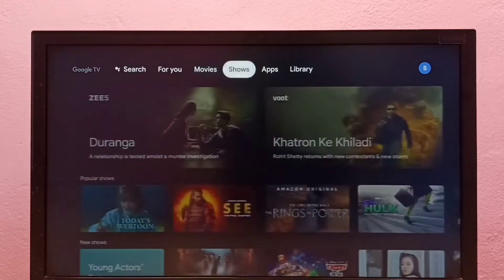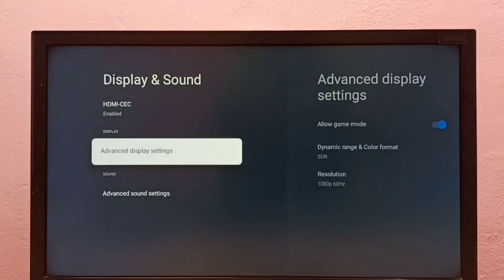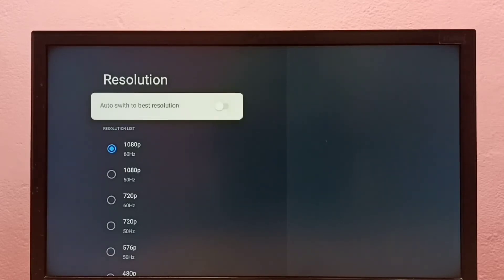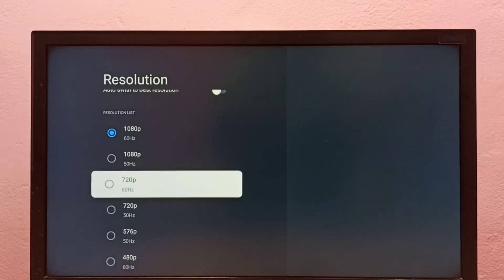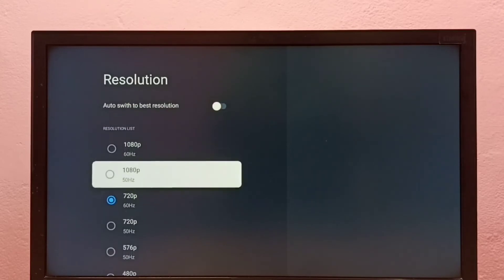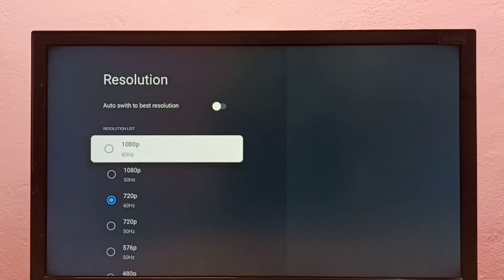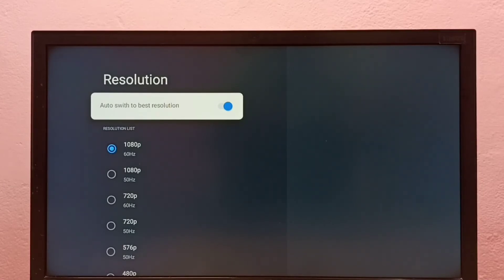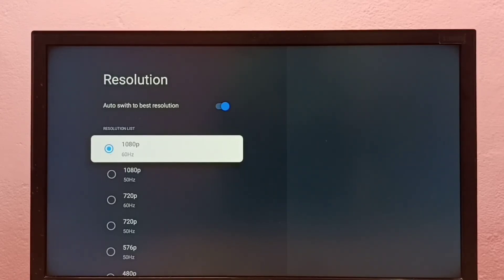How to Change Screen Resolution HD, FULL HD, 4K on HITACHI TV | Google TV Android TV | Smart TV